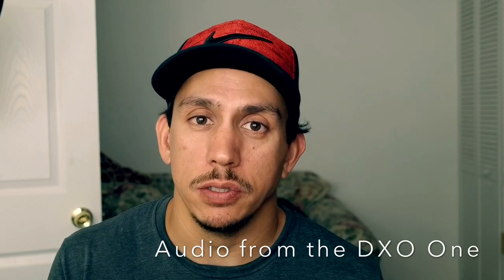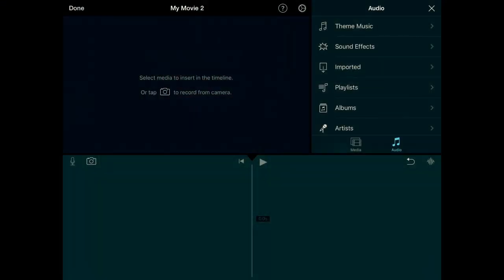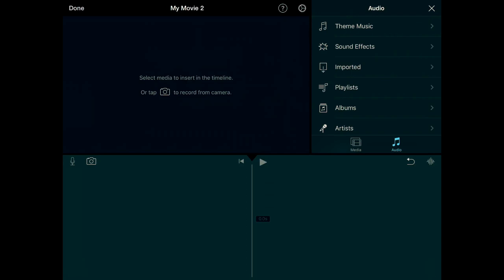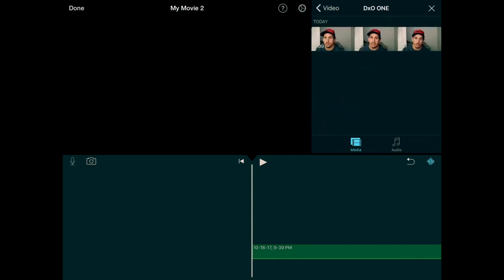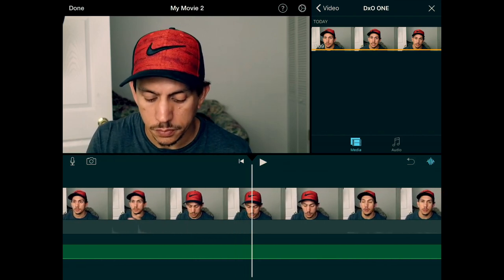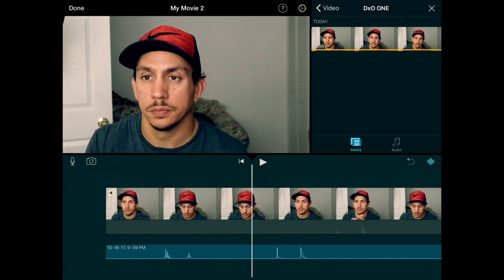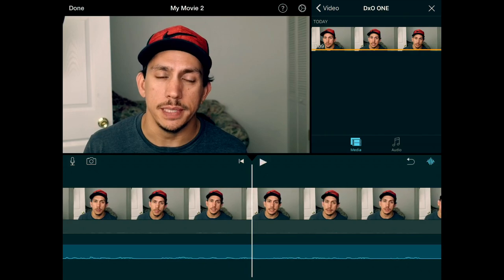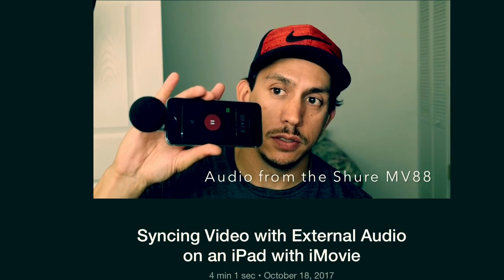Sync Audio and Video on an iPad with iMovie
Filmed a short clip on my DXO One camera and synced the video to an external audio track I recorded on my iPhone with the Shure MV88 microphone. I also show you how to sync the audio and video in post production on my iPad using the iMovie app for iOS.